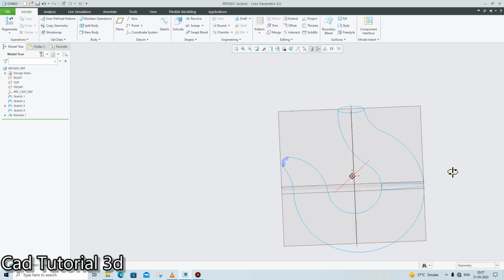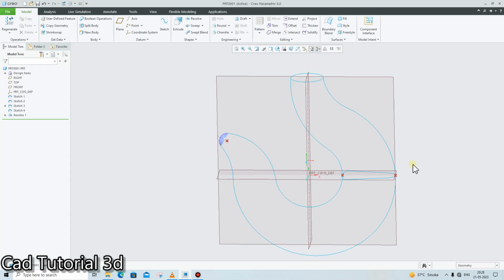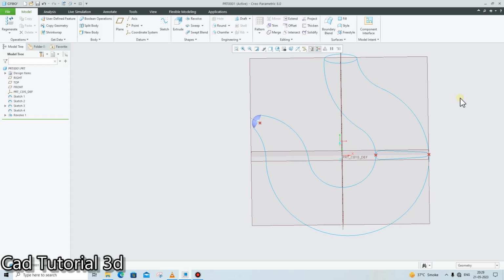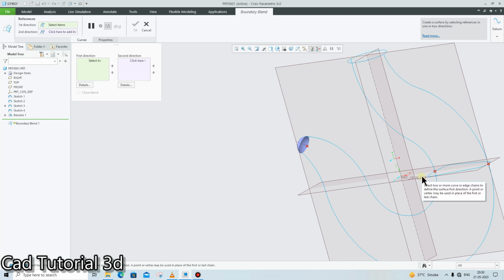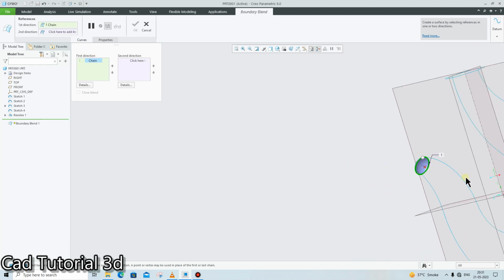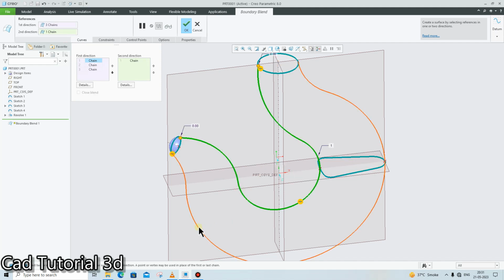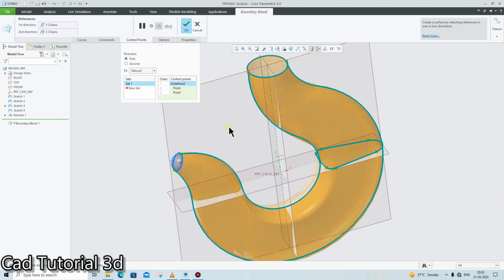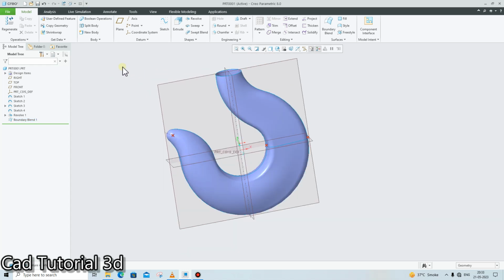Boundary Blend command in creo parametric | Creo tutorial for beginners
in this video I will show you how to use the boundary blind command in creo parametric.